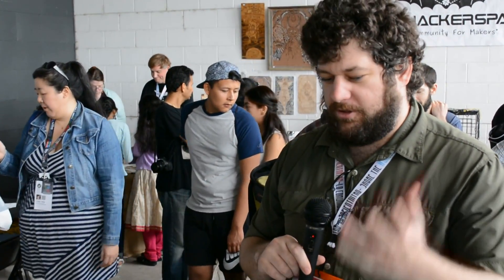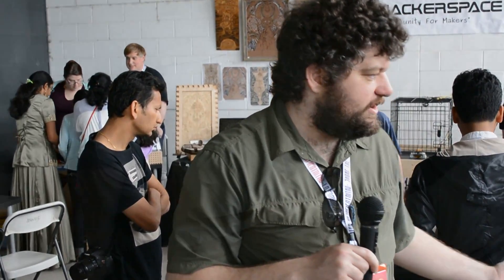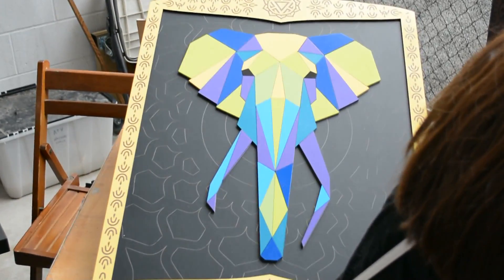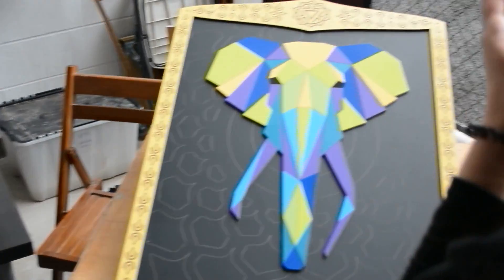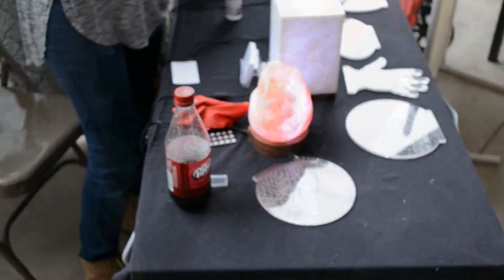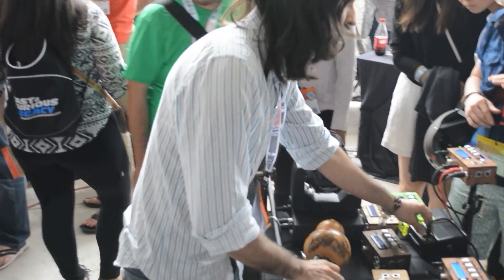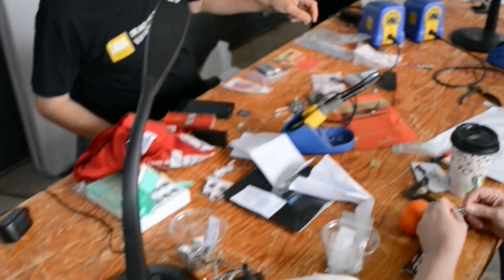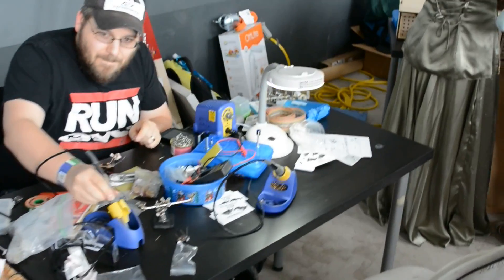SXSW Create: ATX Hackerspace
Hackaday loved the ATX Hackerspace area at 2015 SXSW Create. They brought a ton of interesting demos, but also made a point to set up a soldering area (with actual builds in progress) to show off the camaraderie of hackerspace.